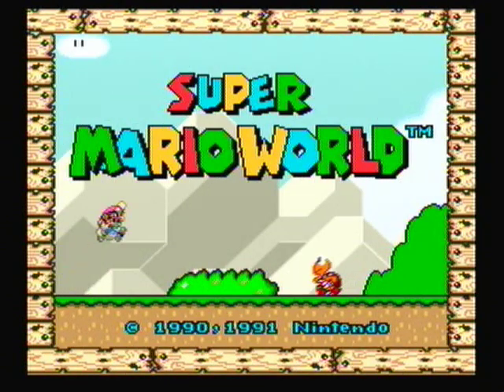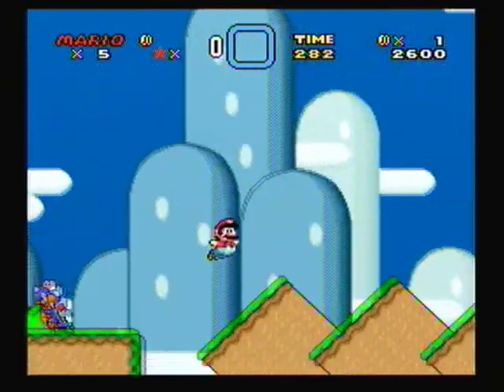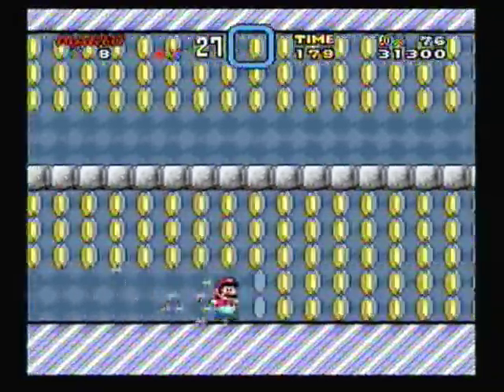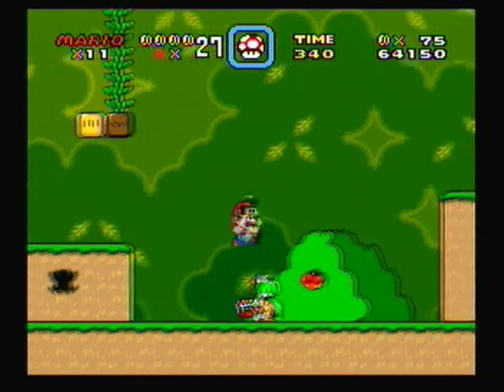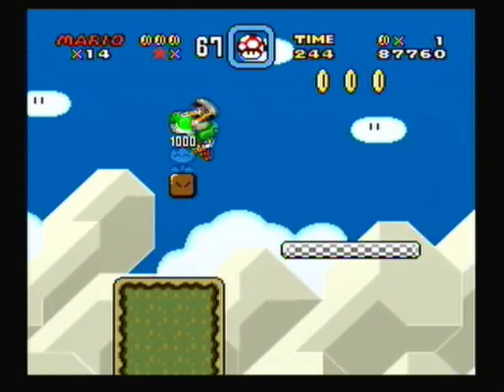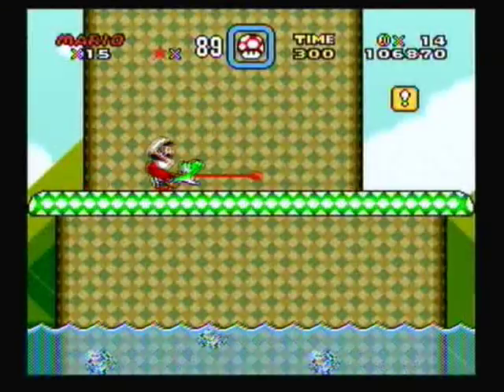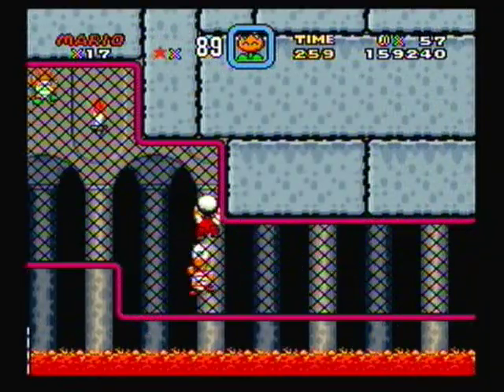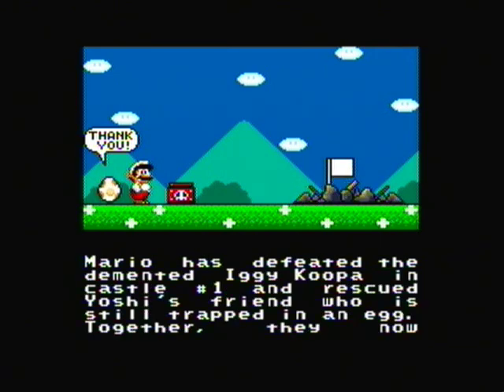Let's Play Super Mario World - #1. Island Party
Hello everybody and welcome to Let's Play Super Mario World.

This is my 8th Let's Play and my 1st LP of a game I had previously done on my channel. I am redoing this game because the old project had bad video quality and no commentary.

This will be a 100% LP of the game, so I will go through all 96 goals of the game. I will also try to show the many secrets of the game.

This will be updated along with LP Fire Emblem, but will probably be finished first due to the much smaller length of the game. I personally don't see this project going over 20 videos.

10,000 Views - July 30th, 2009
20,000 Views - November 14th, 2009